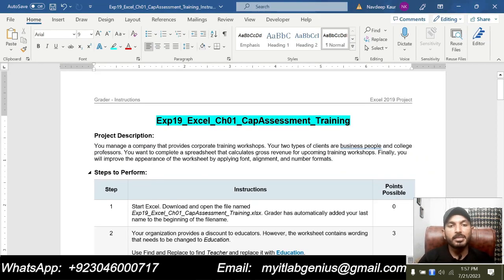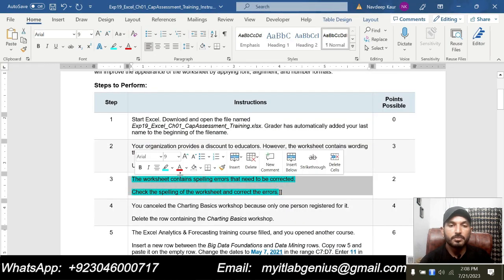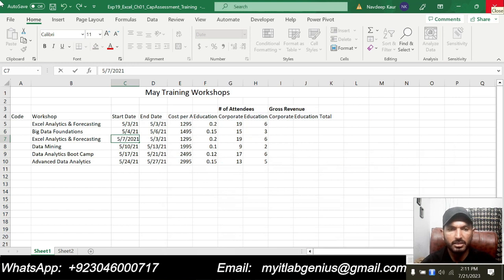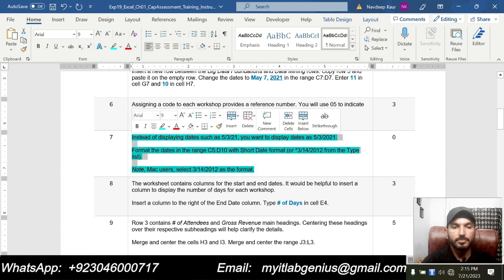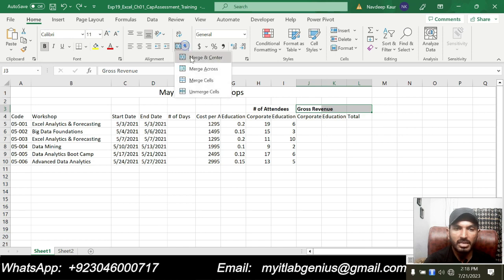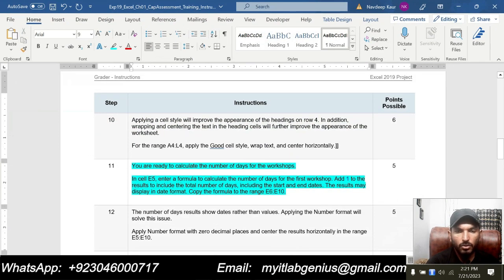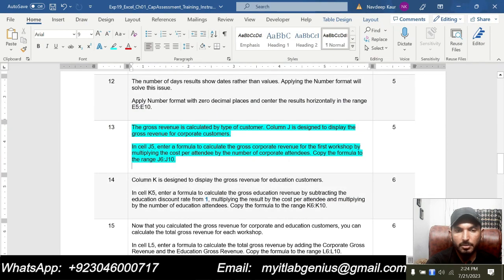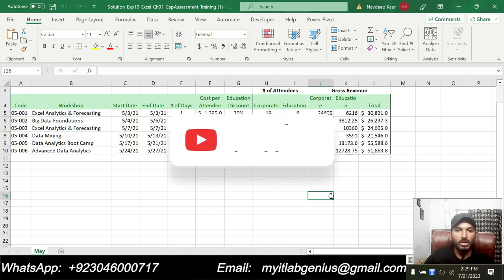Exp19_Excel_Ch01_CapAssessment_Training | Excel Chapter 1 Capstone Assessment – Training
Exp19 Excel Ch01 CapAssessment Training
Excel Chapter 1 Capstone Assessment - Training